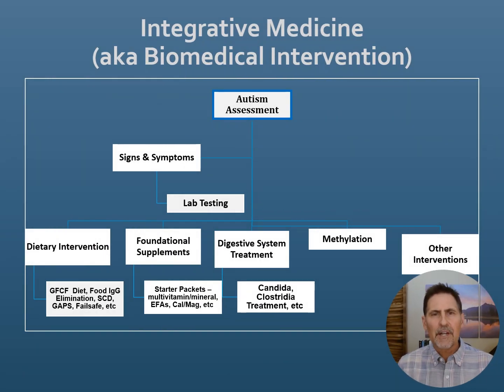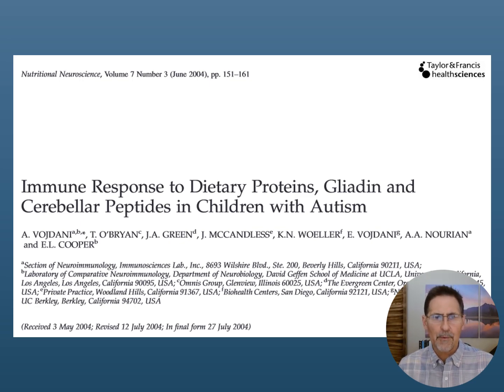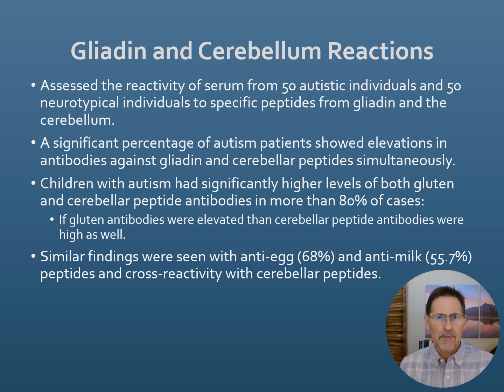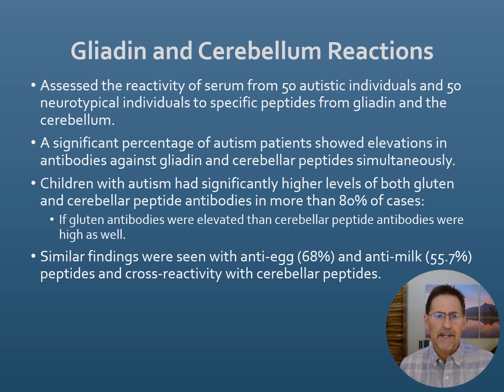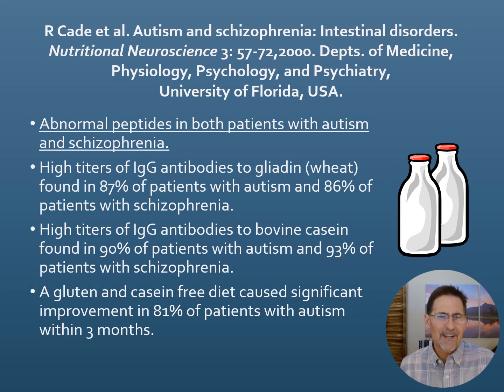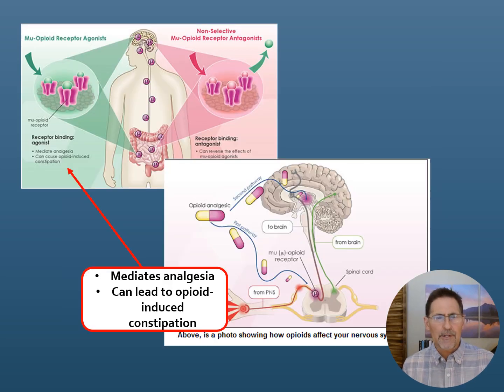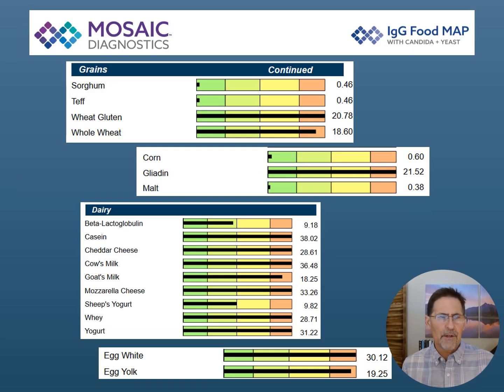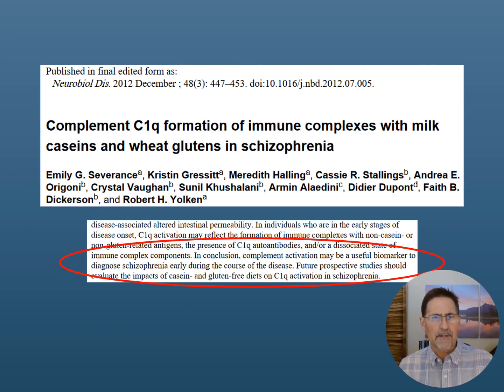Cerebellar Peptide Cross Reactivity with Gliadin-Autism Mastery Course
Many mechanisms of action are known with regards to adverse health effects of gluten. This video by Kurt N. Woeller, DO of Integrative Medicine Academy describes another important reason for gluten avoidance (and casein too) in people with an autism-spectrum disorder, particularly if they have high antibodies to gliadin.